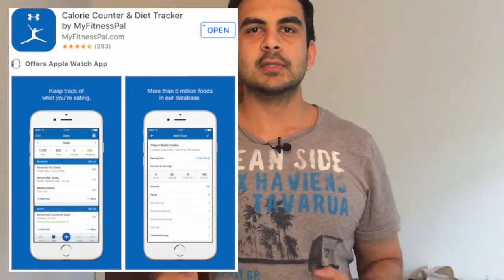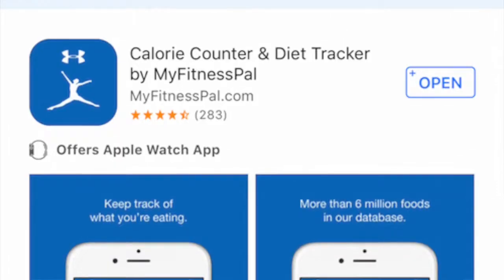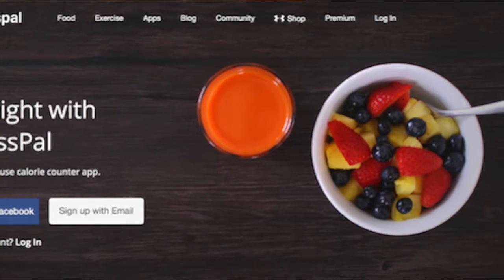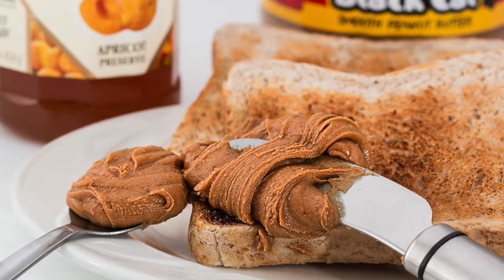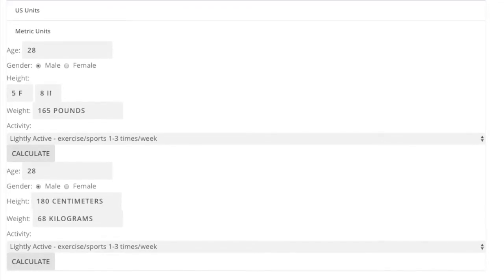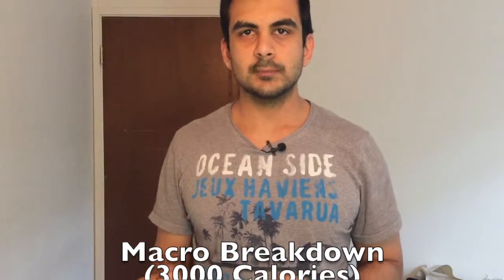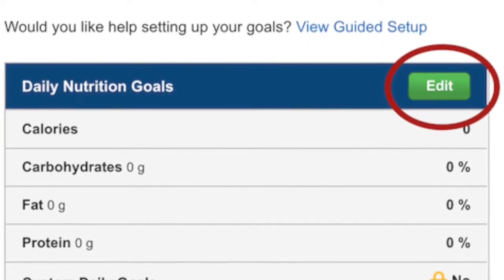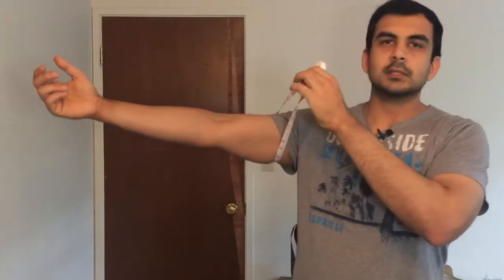How To Use MyFitnessPal for Flexible Dieting IIFYM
Body Measurement Tape
Digital Weight Scale

MyFitnessPal is one of the most popular fitness apps and has been for the past few years. I have been using MyFitnessPal for over 5 years and I can say without a doubt that it is by far my favorite app/website to use.

The great thing is that the app is free. They also offer some premium features, but they are not really necessary, in my opinion. One of the main reasons for the popularity of this app is the growing popularity of flexible dieting/IIFYM.